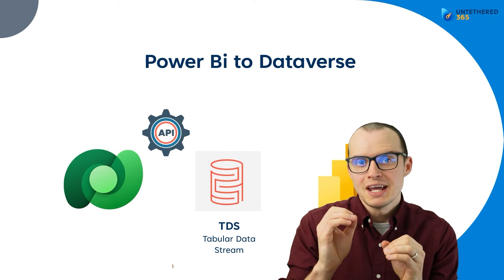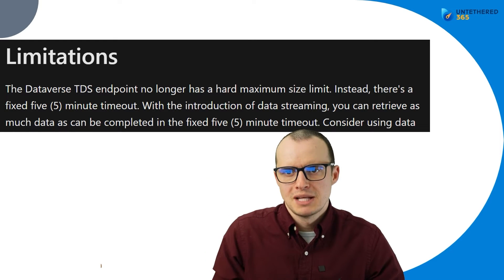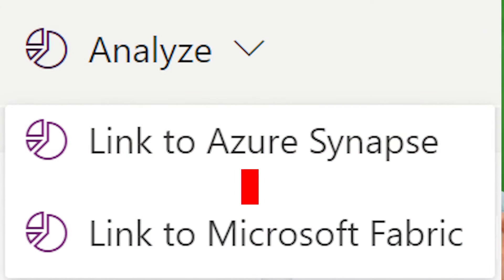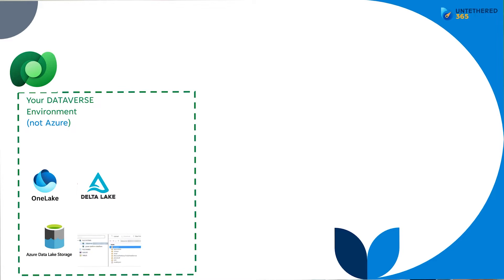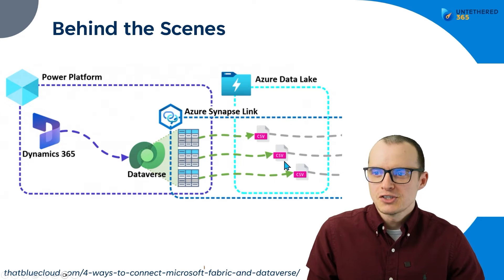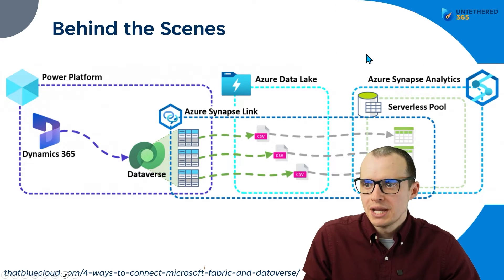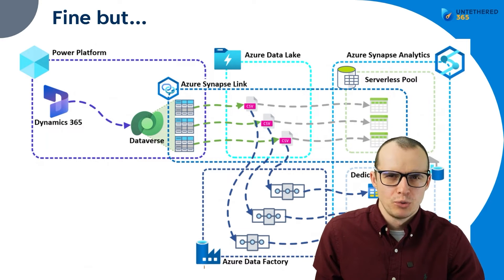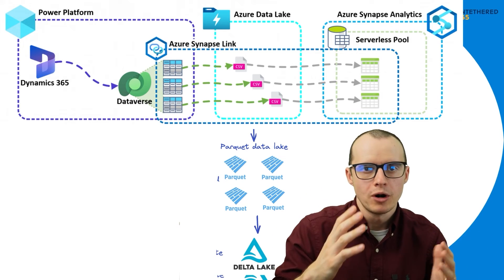Dataverse: Link to Azure Synapse VS Fabric Link | Large data in Dataverse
In this interview with data integration expert Chris Piaisecki, we explore the differences between Azure Synapse Link and Fabric Link for handling large data volumes in Dataverse. We discuss the setup complexities of Synapse Link, the simplicity of Fabric Link, and considerations for cost and efficiency. Perfect for anyone looking to optimize their Power BI and Dataverse integrations!

00:00 Intro
00:29 TDS Endpoint
01:34 TDS Limitations
01:52 Azure Synapse Overview
02:14 Synapse vs Fabric
03:01 Synapse/Fabric Behind the Scenes
05:19 Fabric is Better or Is It?
05:39 Fabric Downsides
06:27 Further Resources